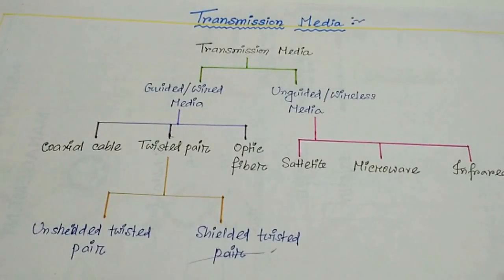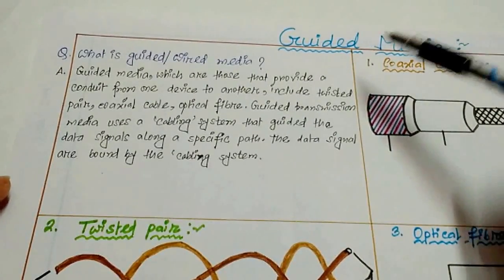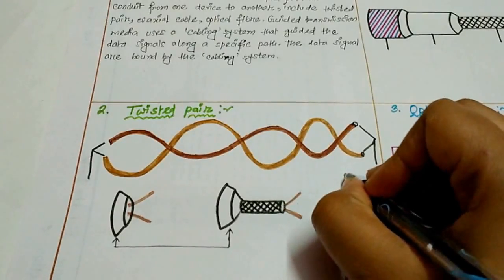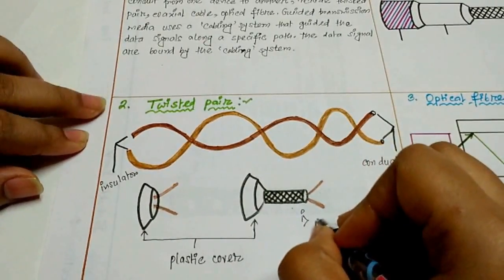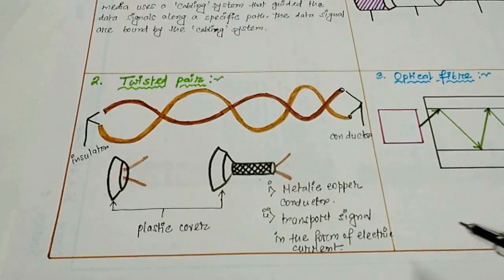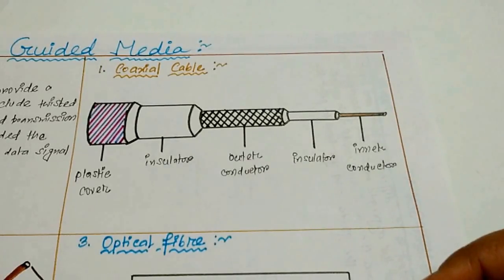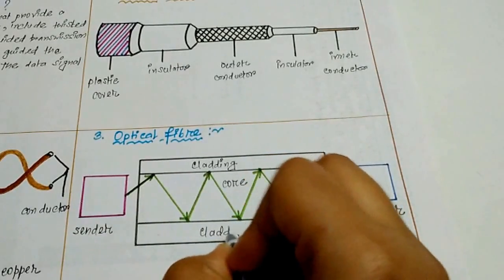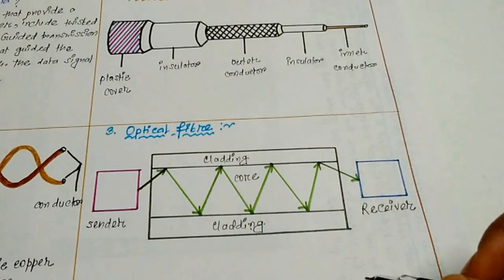Transmission Media/Part 01/Computer Networks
In the video, I have shown the different types of transmission media and also discussed about the wired/guided media as well. I hope it will useful for everyone and give you a clear concept of transmission media.please LIKE, COMMENT and SHARE with everyone For more videos, Please don't forget SUBSCRIBE my channel.